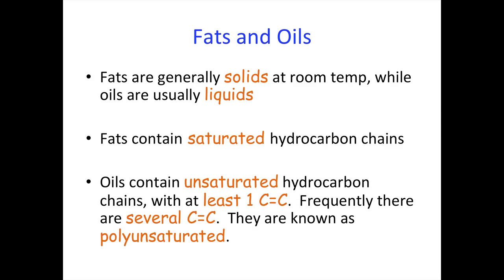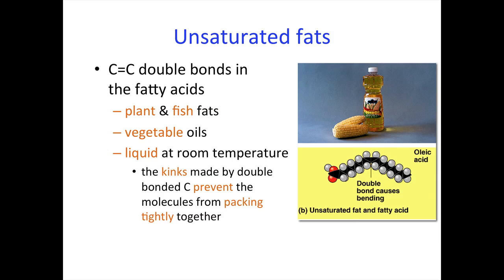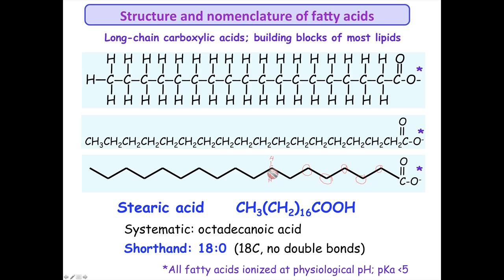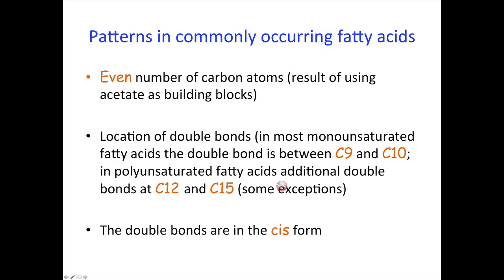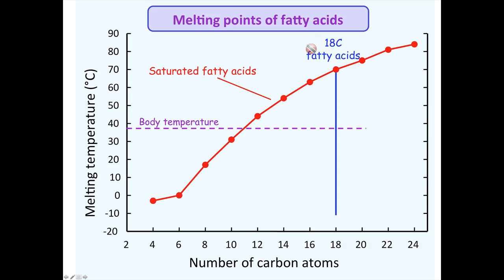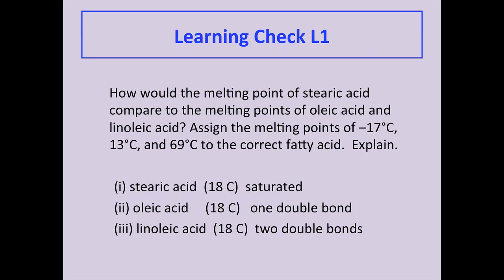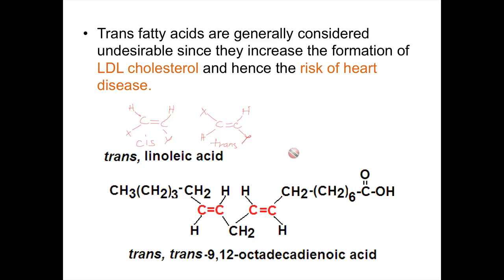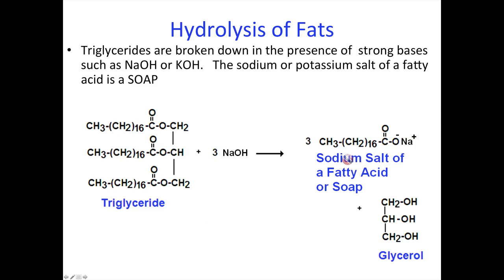Lipids JM part 1.mov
Lectured by Jason Matthew
Level Biochemistry 1 course